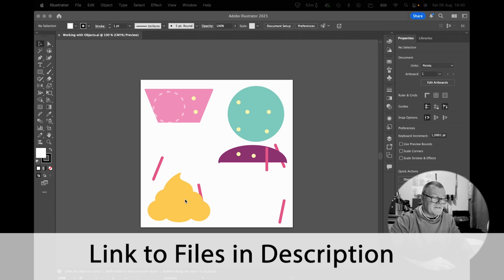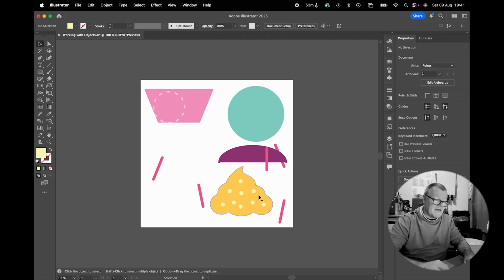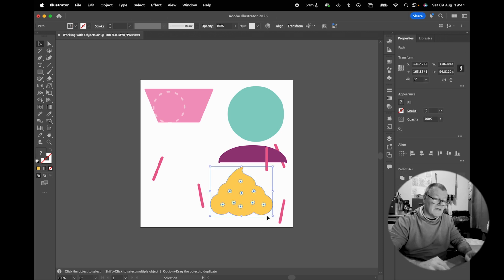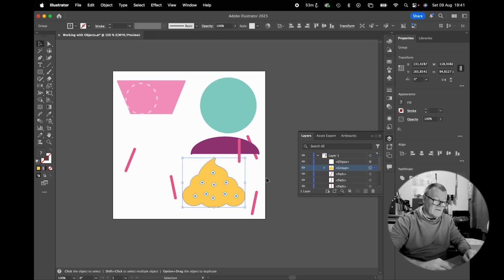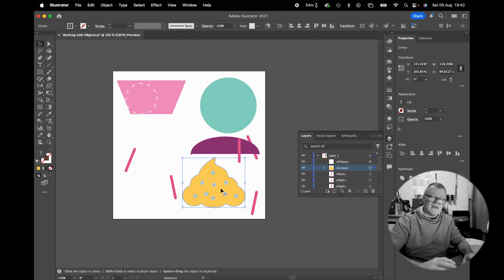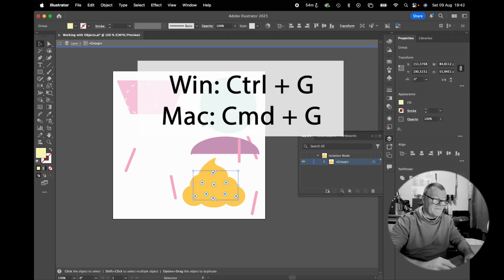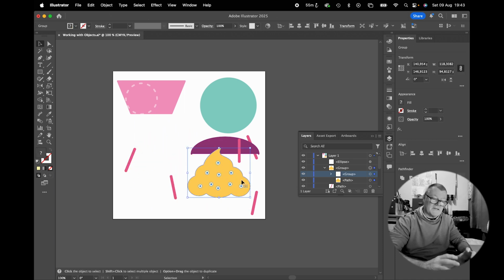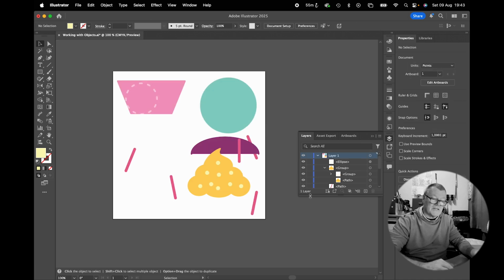Grouping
Quick demo and discussion about grouping objects and using Isolation Mode to access objects in a group.

If you want to follow along with the file "Working with Objects.ai". You can find it